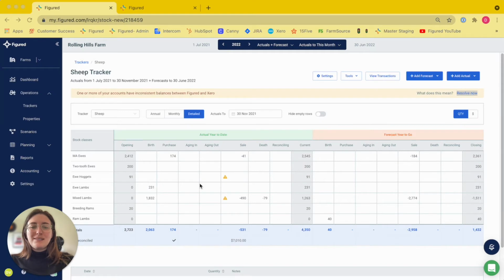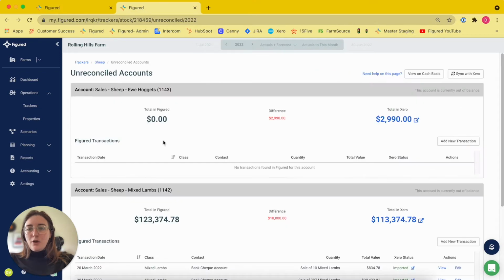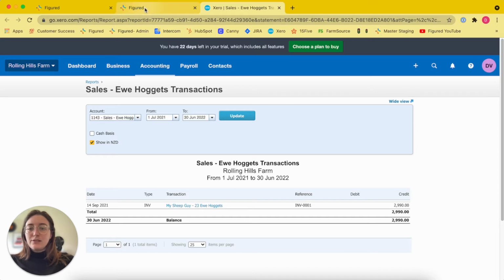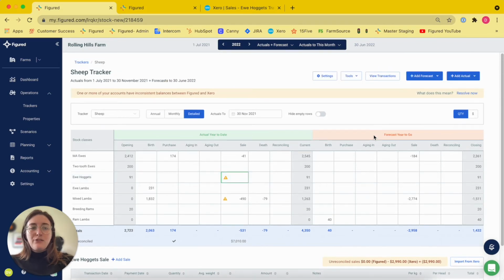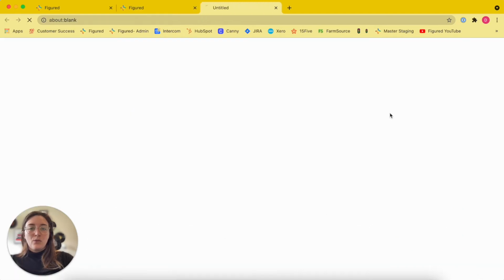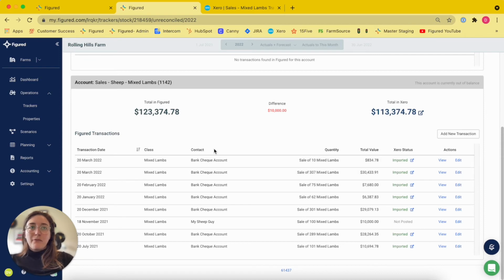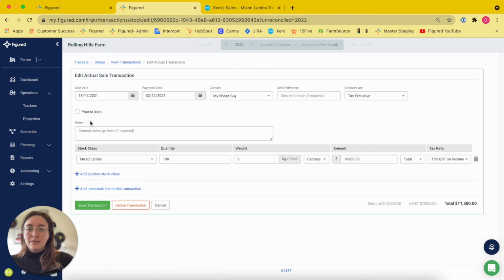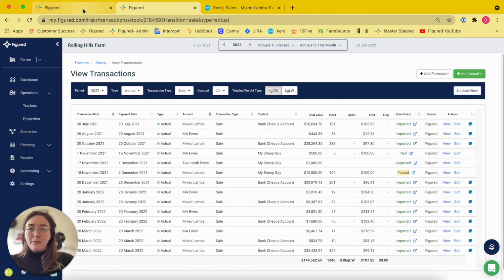Reconciling Actual Transactions - Five Minute Functions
In this video the Customer Success team at Figured will demonstrate how to reconcile your actual transactions within your livestock tracker. Learn how to identify unreconciled accounts as well as how to reconcile them.